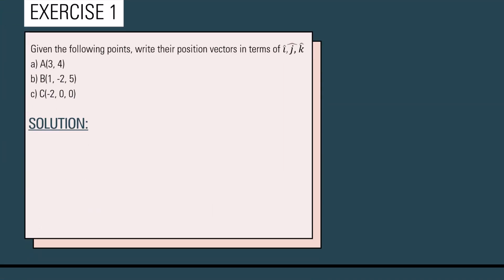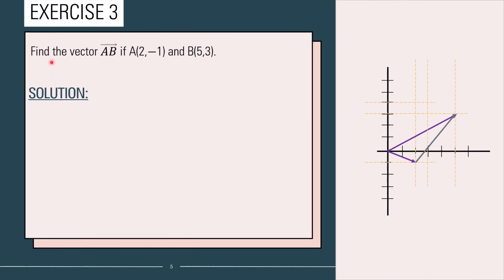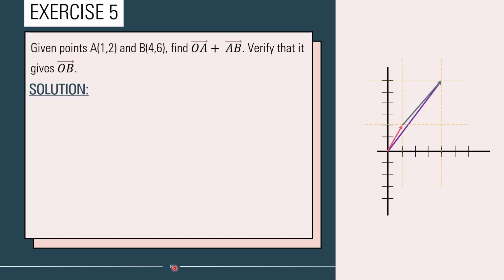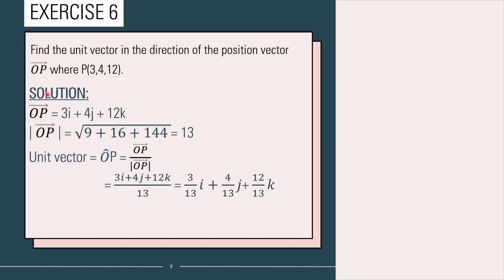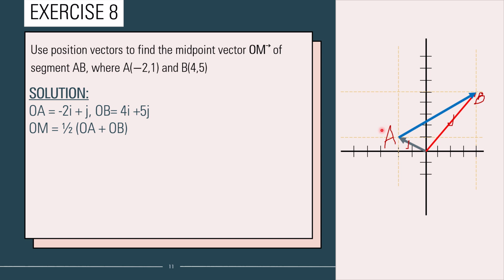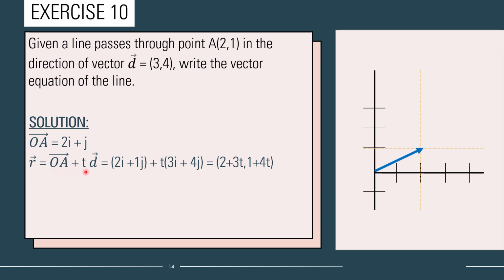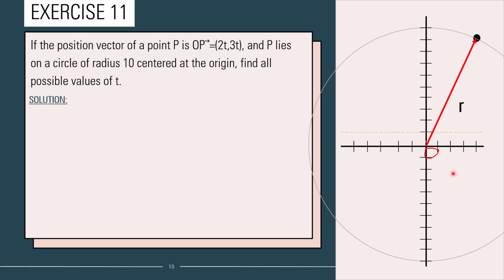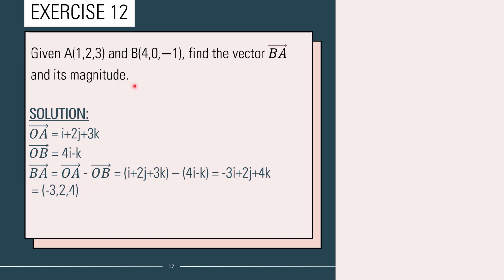Position Vectors Made Easy | CSS Applied Maths Practice Exercises with Solutions |CSS2026|OPTIONALS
In this video, we break down the concept of position vectors — one of the most foundational topics in CSS Applied Mathematics Paper II. From understanding vectors as directed line segments to solving exam-style problems, this session provides both conceptual clarity and rigorous practice.

We’ll cover:
📘 The definition and interpretation of position vectors
📐 How to represent points and lines using vectors
🧮 Step-by-step solved exercises for CSS past paper–style questions
🔍 Tricks to identify direction ratios, collinearity, and midpoint relations
💡 Shortcuts and examiner’s expectations for vector geometry questions

Whether you’re revising for CSS, PMS, or university-level applied maths, this lecture simplifies theory and builds the skill to handle 5-mark and 10-mark vector problems confidently.